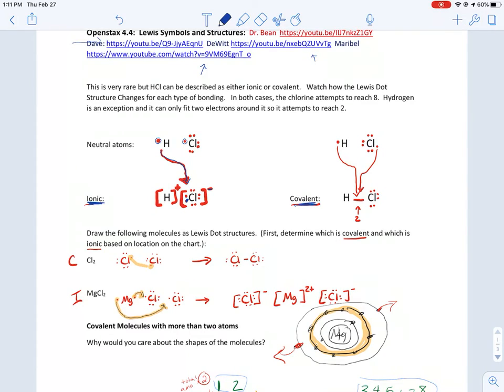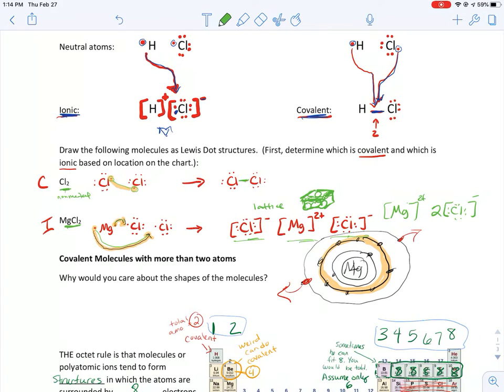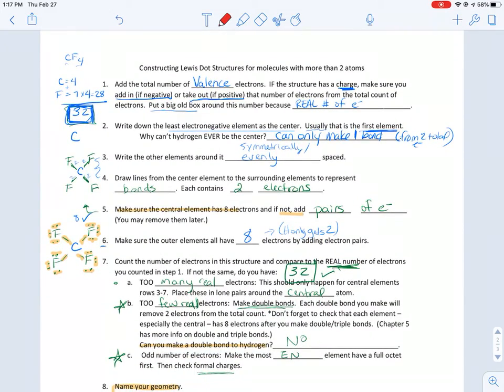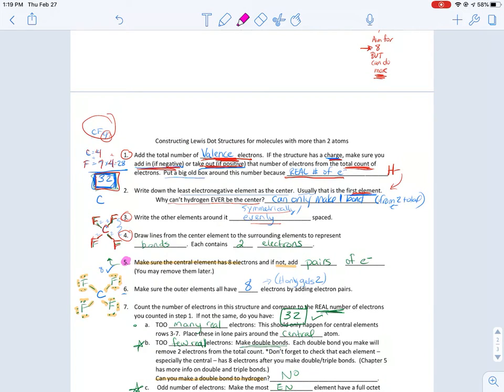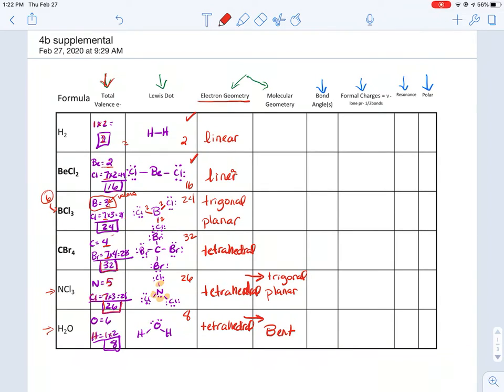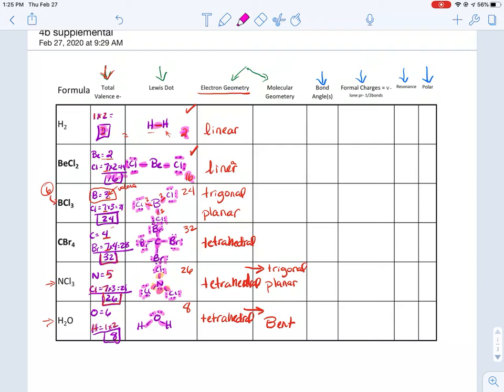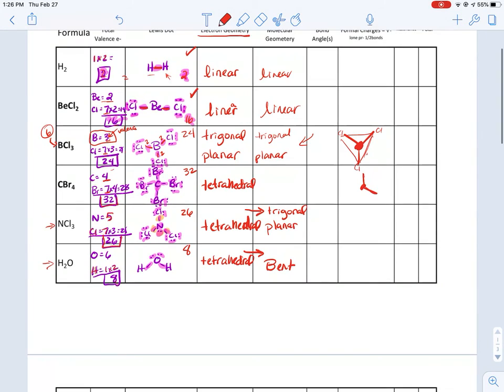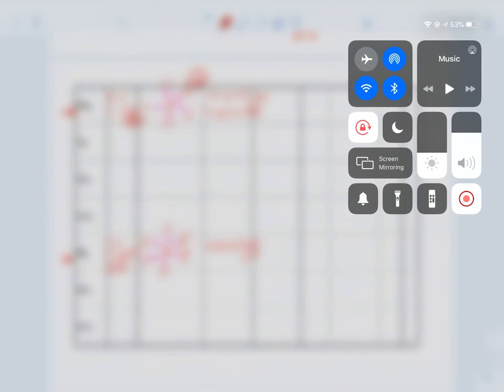Ch 4b Explaining how to draw Lewis Structures with Demonstration halfway through